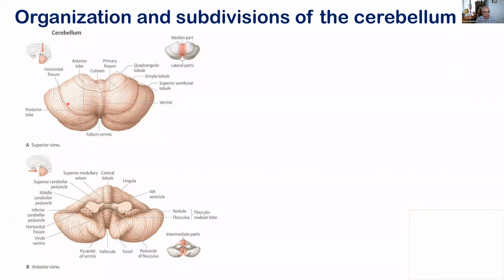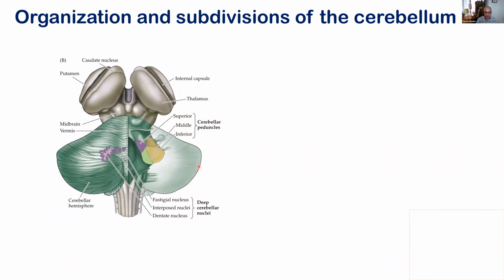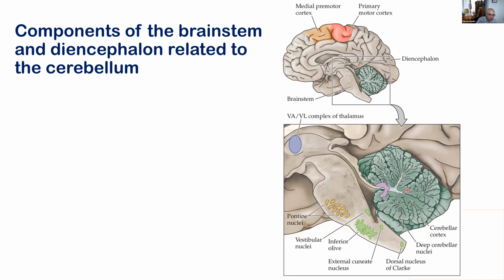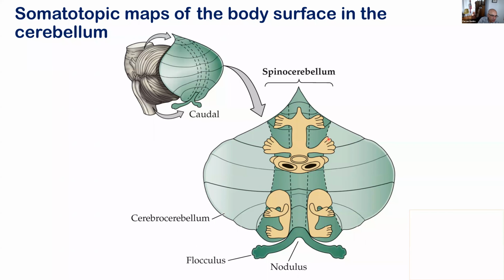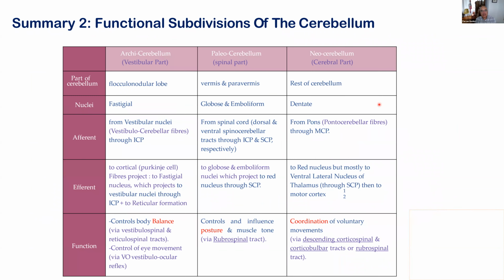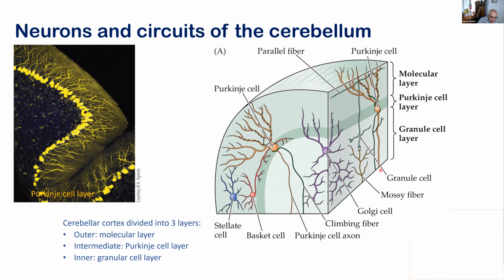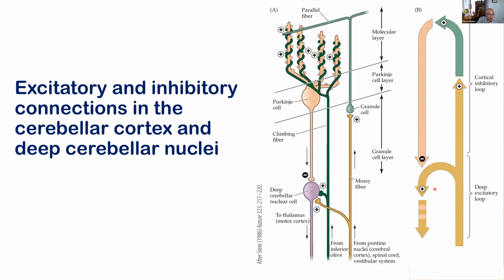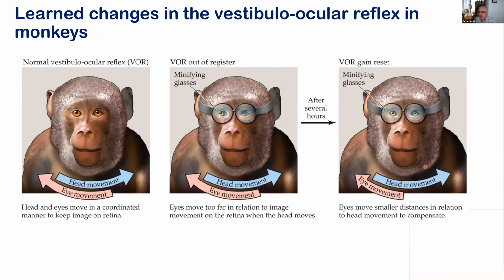Motor 04 - The Cerebellum